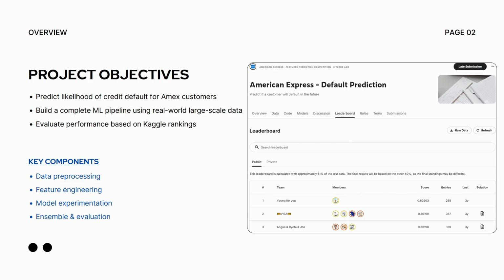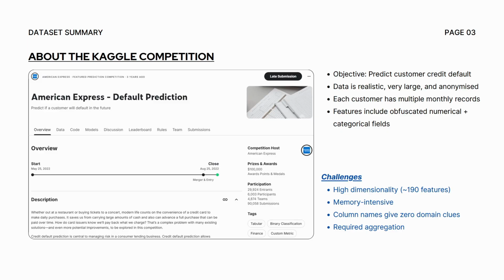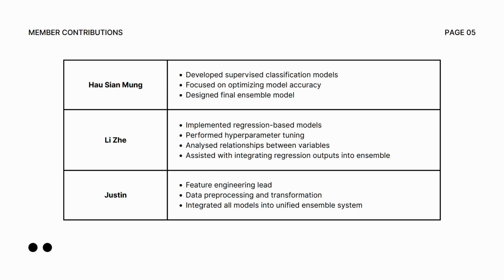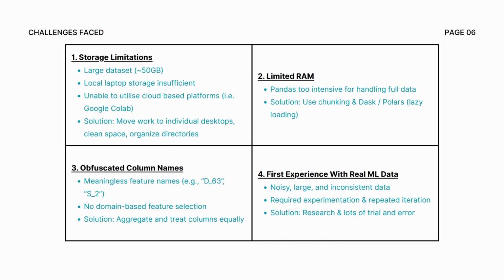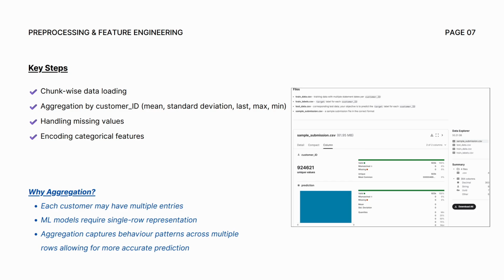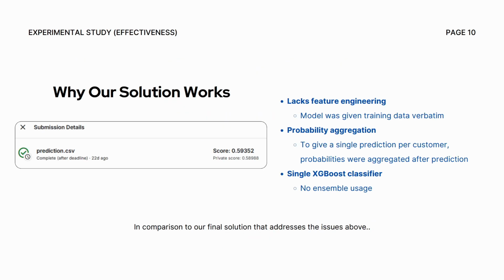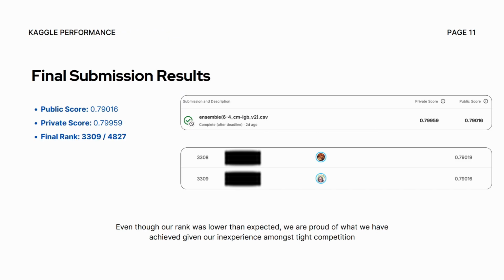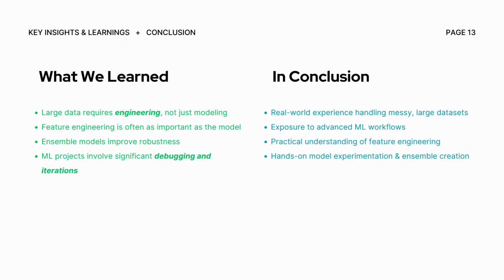SC4000 - Machine Learning Presentation Video